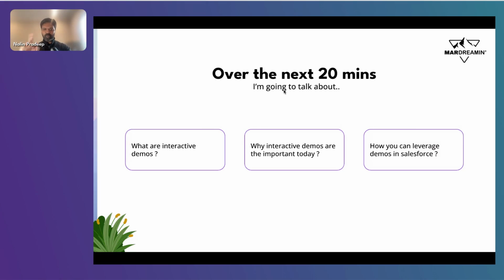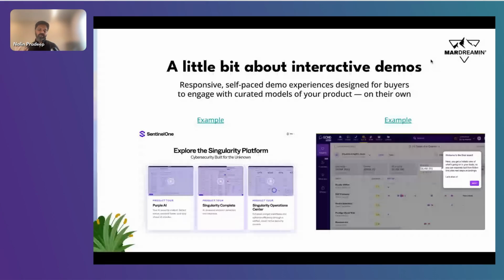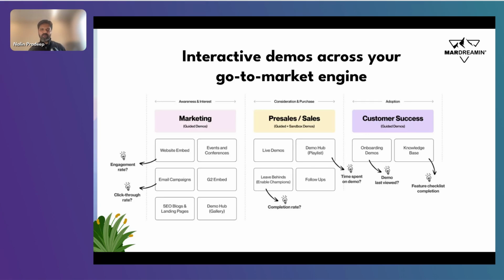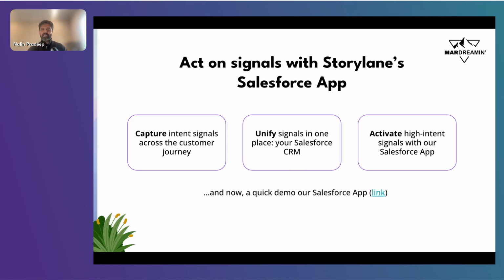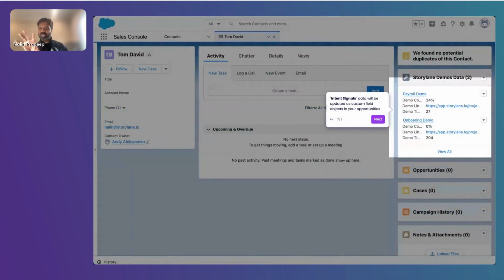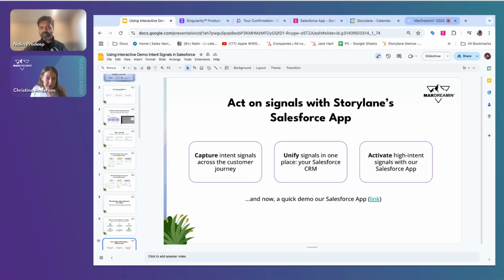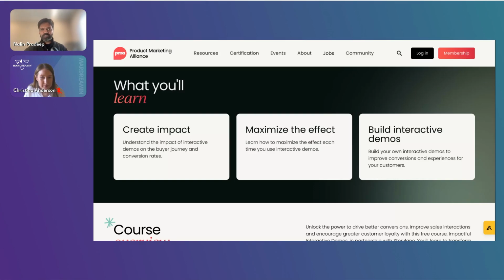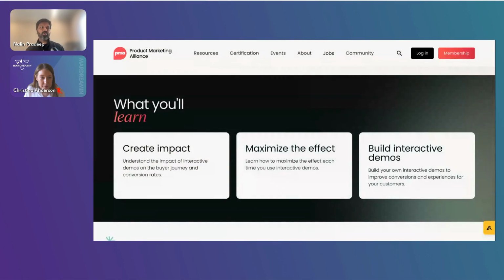Using Interactive Demo Intent Signals in Salesforce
Speaker: Nalin Pradeep, CEO at Storylane

This session will cover what interactive demo intent signals are, how they can be obtained, and how revenue teams can leverage them to improve sales performance. We will highlight a real-time use case of how Storylane facilitates this inside Salesforce.